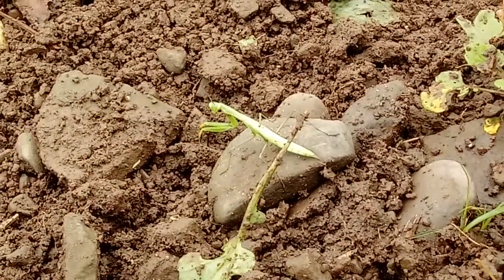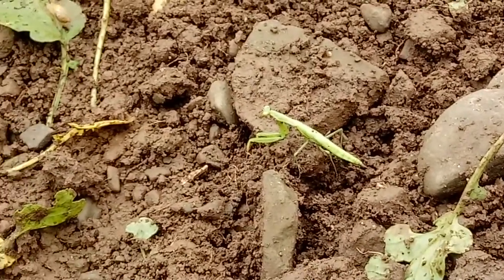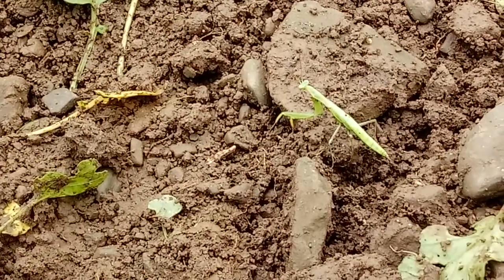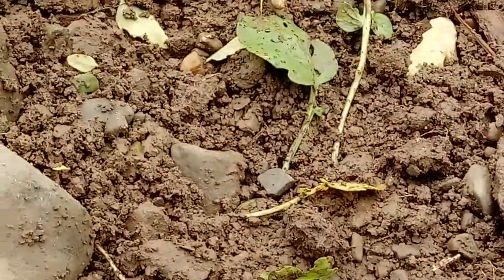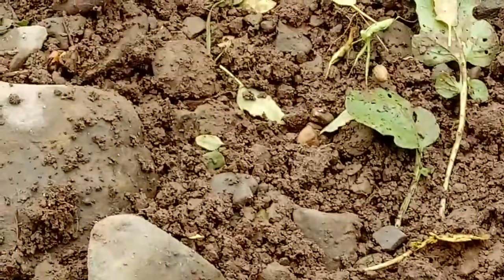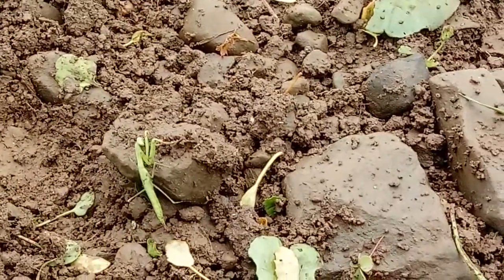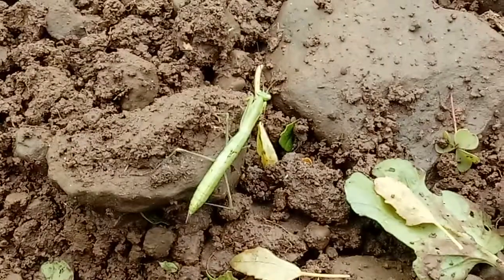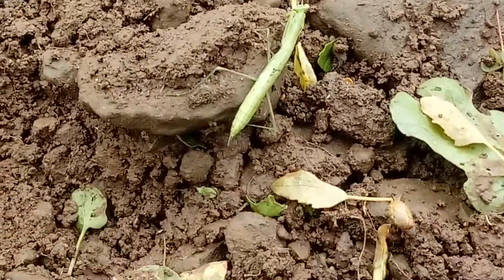Praying Mantis Gives a Shake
This Praying Mantis was captured on video at the TC3 Farm in Dryden,New York. Sustainable Farming and Food Systems student Jake describes it's behavior including it's characteristic side to side shaking motion.